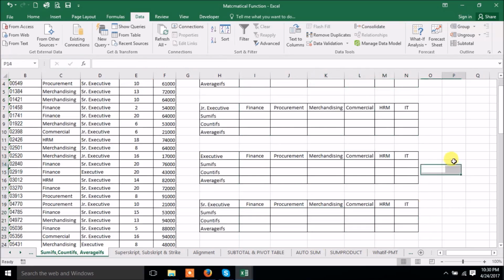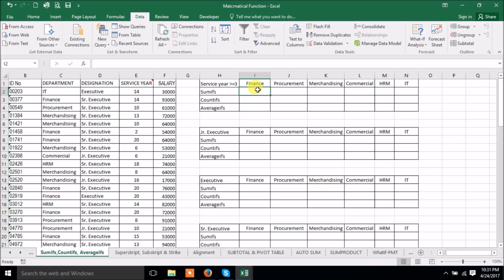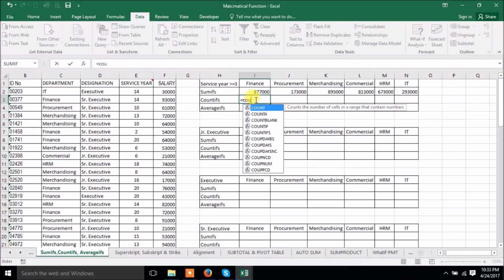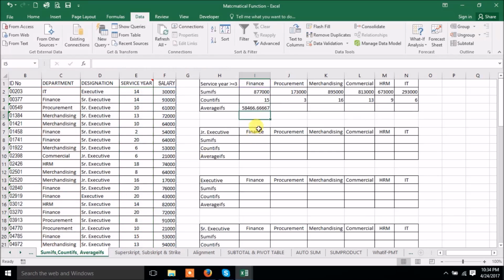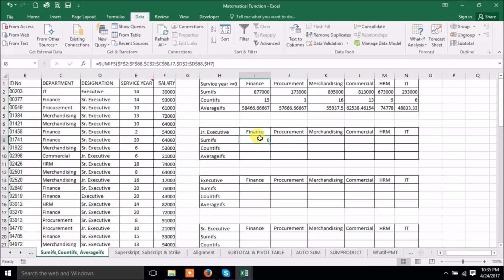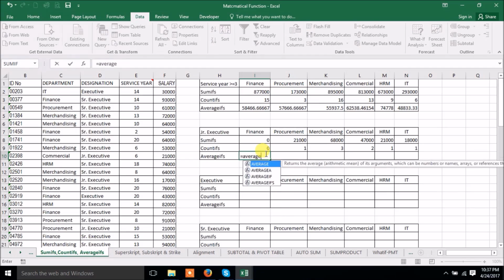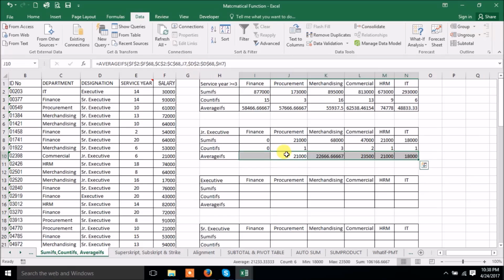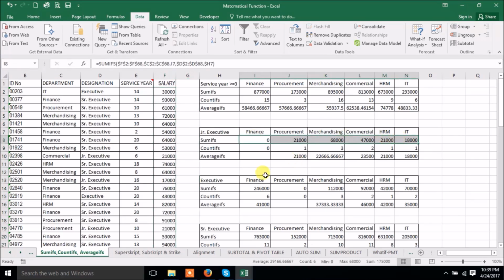Excel for Beginner 33 Countifs, Sumifs, Averageifs Function Excel Friend English